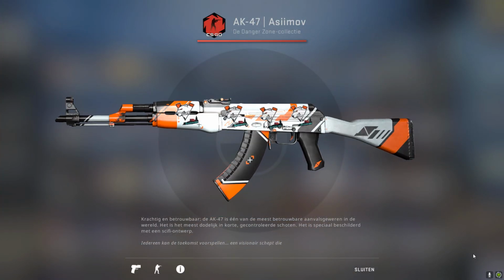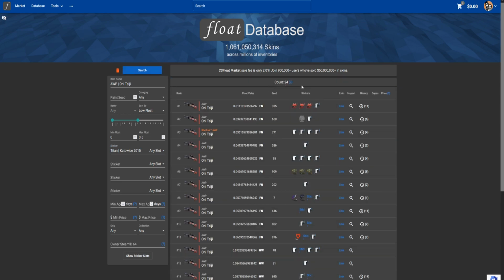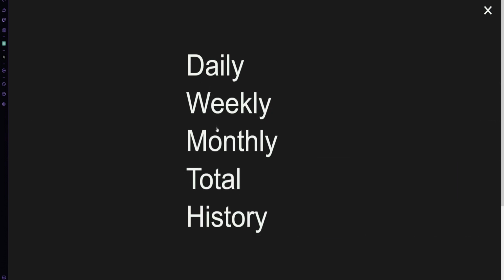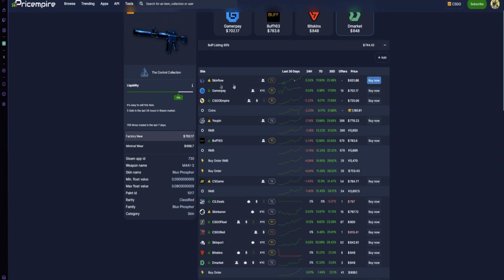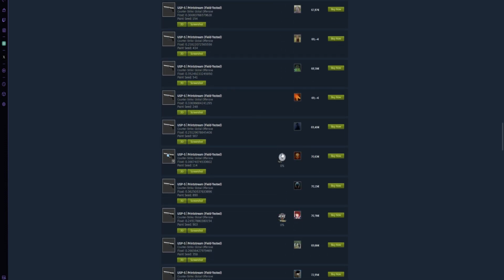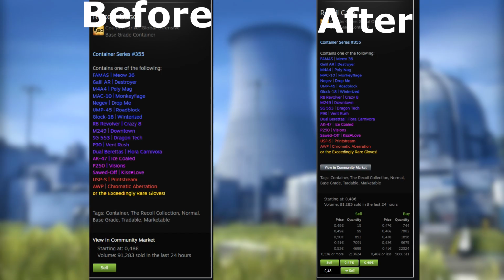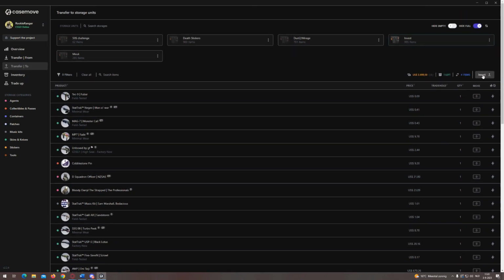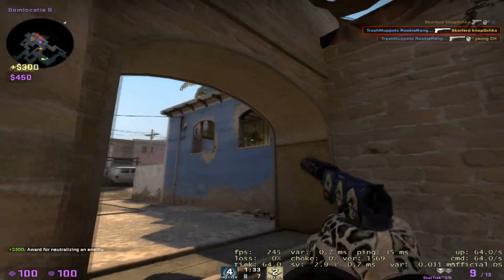All Tools For CS2 Investing (Guide 2023)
Here is my list of all the possible tools you need for CS2 investing and everything that is currently safe to use.

Download page for Economy enhancer (Credit to multiple members from the Market Forum Discord)

Intro: (0:00)
Websites: (1:11)
Extensions: (4:05)
Desktop Software: (5:22)
Do Not Use These: (6:01)